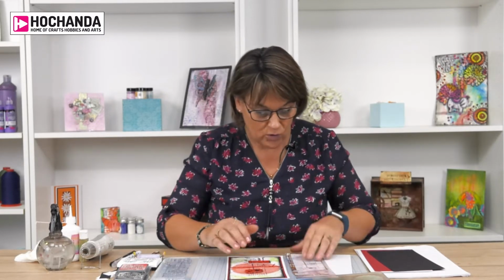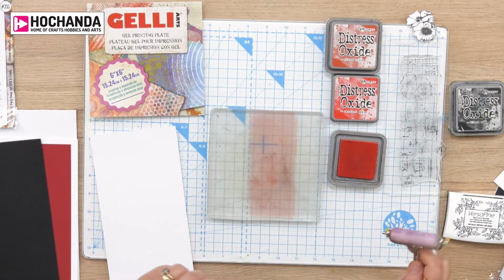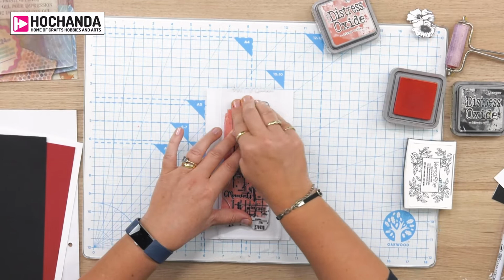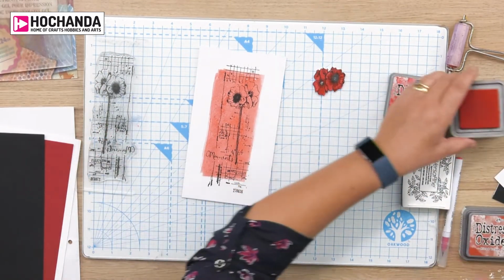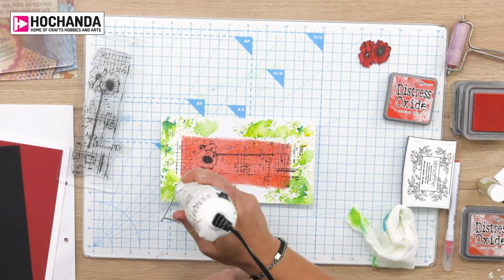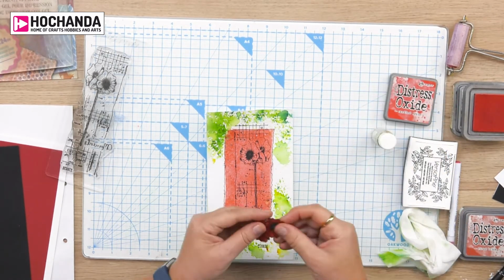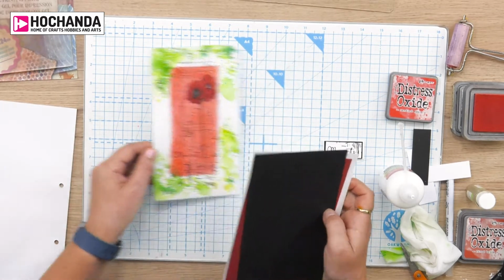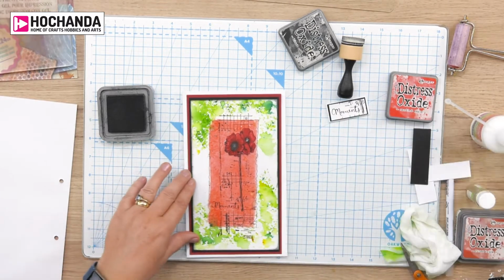Flower Moments Tutorial with Jo Channon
Take a look at the gorgeous art that Jo Channon creates with card, a stamp and ink!

Hochanda is the home of the UK`s leading TV channel dedicated to Crafts, Hobbies and Arts. We offer the latest and best in craft and art supplies from leading brands including Claritystamp, Crafts Too, Heartfelt Creations and so many more.
Hochanda has everything you will need for your next craft, hobby or art project. We offer a variety of papercraft, sewing, jewellery, knitting, needlecraft, art supply, hobbies, home craft and other products that can make your next project as unique as you. In addition to offering affordable quality products, we are also proud to provide daily presentations on how to utilize and create many different arts and craft projects.